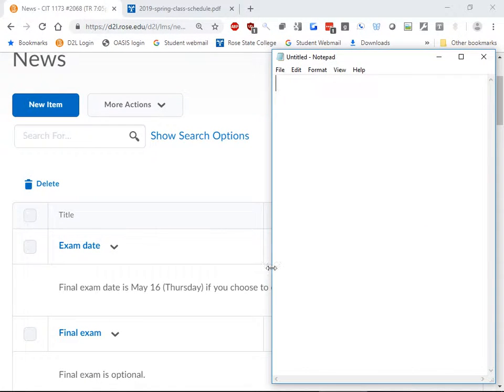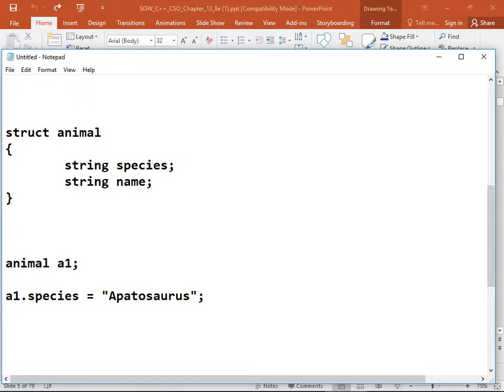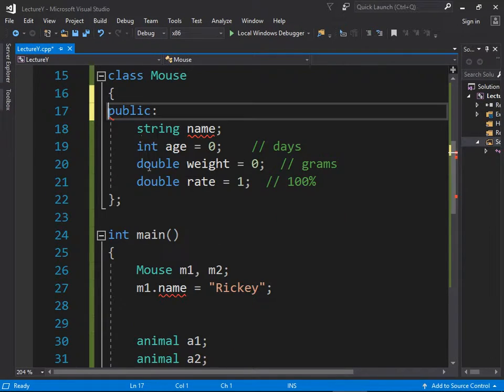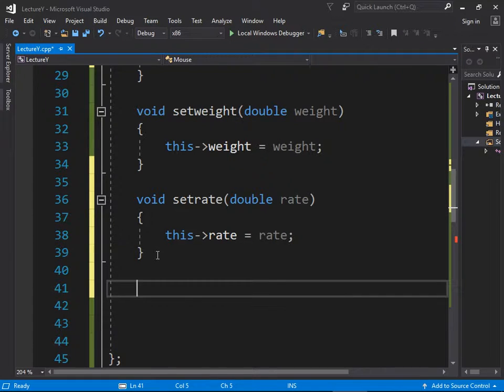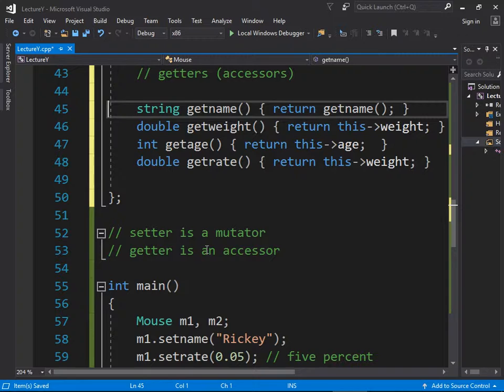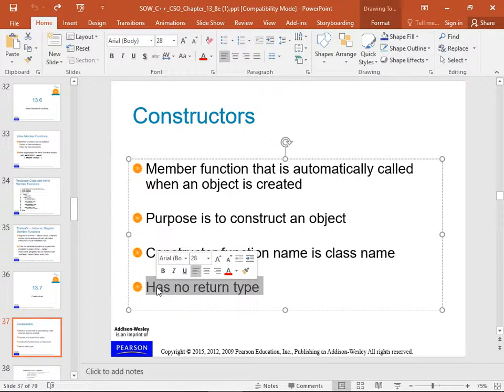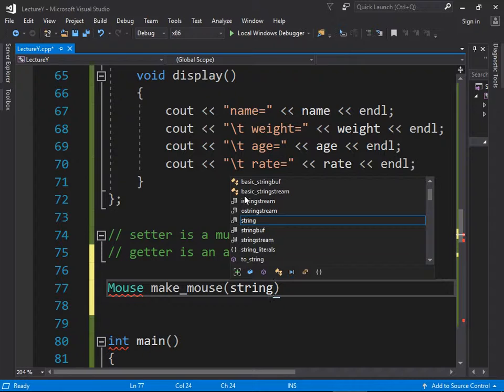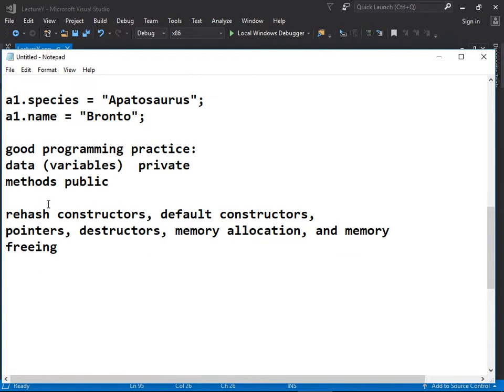CIT1173#2068 Lecture Y- Classes (05/09/19)